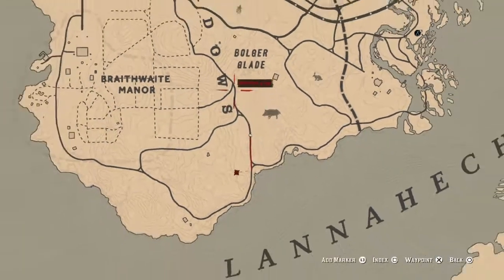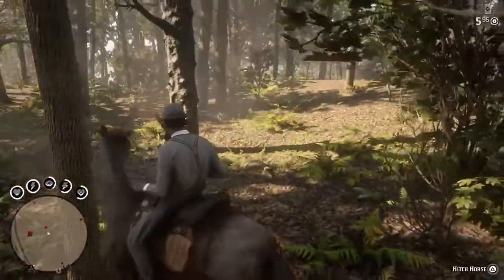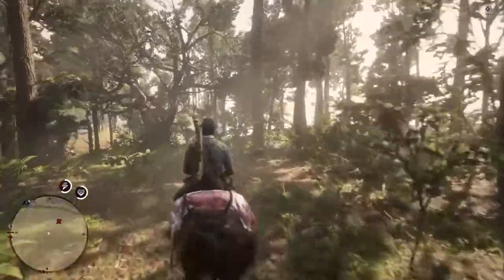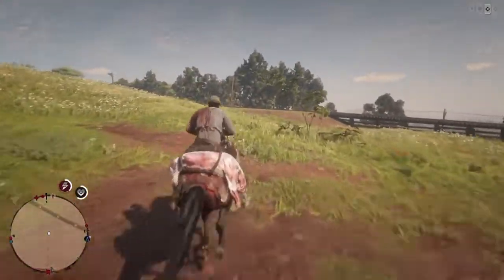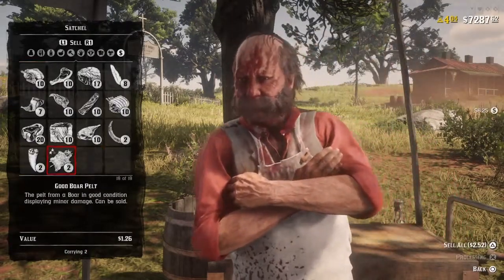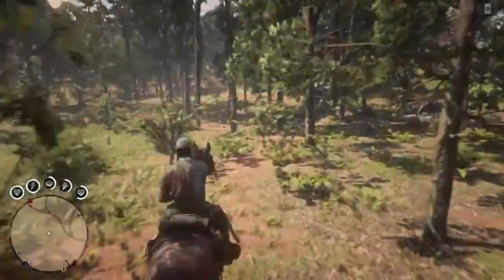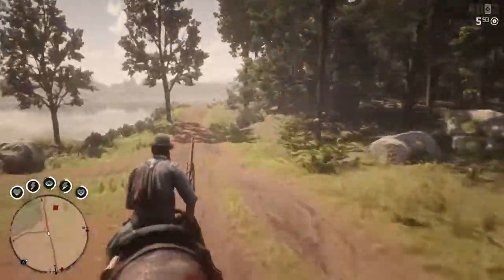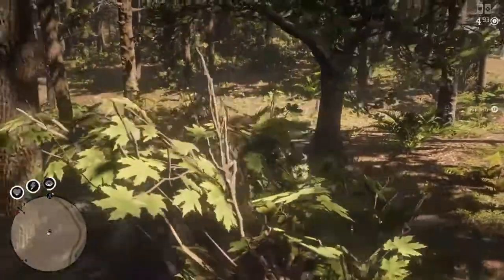QUICK AND EASY PANTHER FARMING METHOD! - Red Dead Redemption 2 - JeseyJames Gaming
A simple guide to make money in Red Dead online. I hope its helpful to all!

All donations are appreciated and go towards the channels growth and development.

Peace everyone.